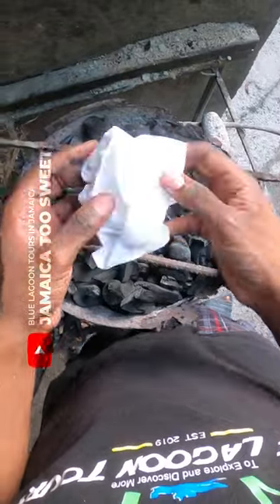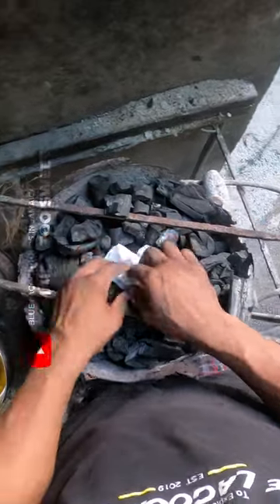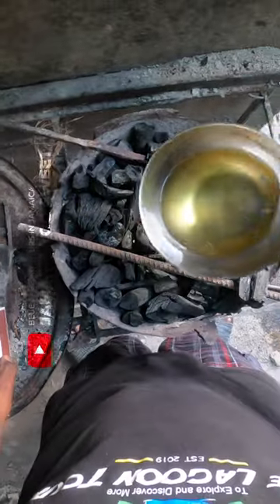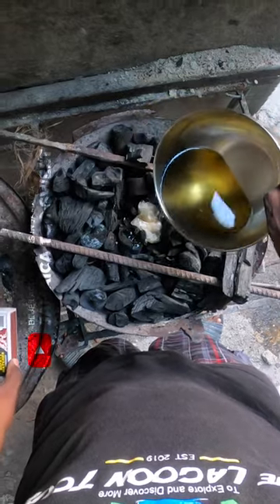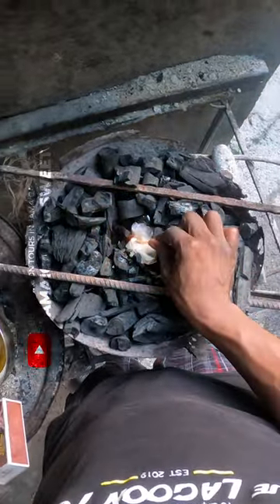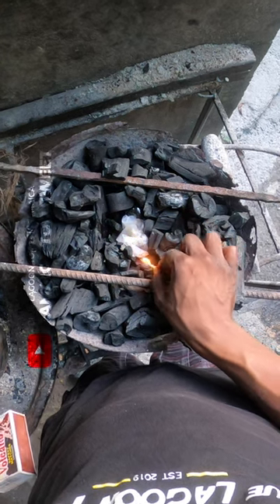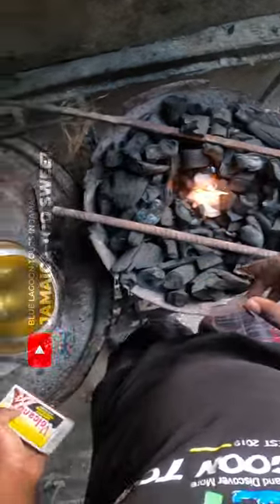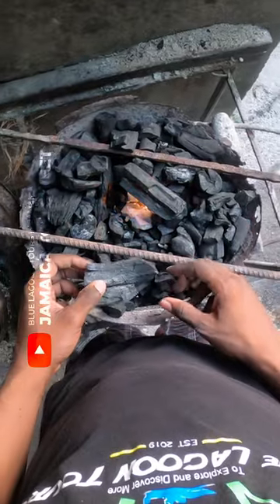Try this method to ignite a coal fire or wood fire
ℹ️ I am all about adventures and fun. I hope you enjoyed watching my videos. Respect for your support!

ℹ️ You can sponsor in any way suitable to you by donating gadgets to use on our adventures, these can be pre-owned items that you no longer utilize.

ℹ️  Watch my videos for 1 minute.

🇯🇲 Contents Taken By: Blue Lagoon Tours™